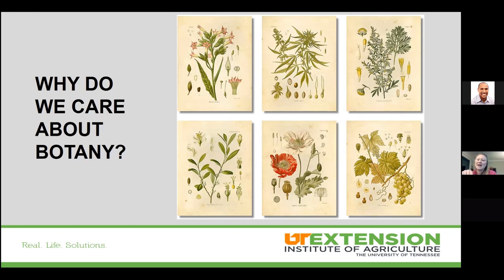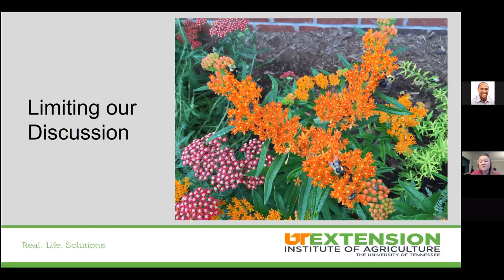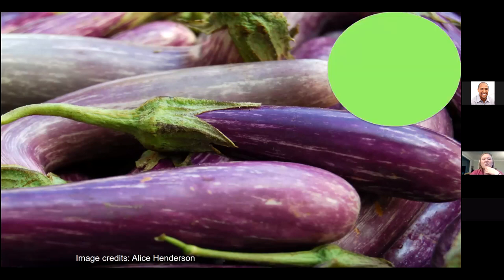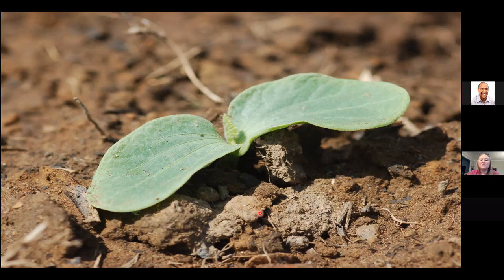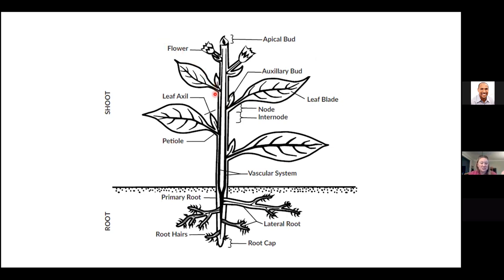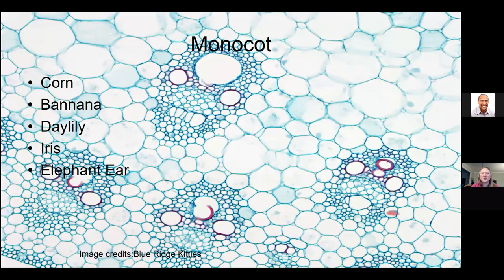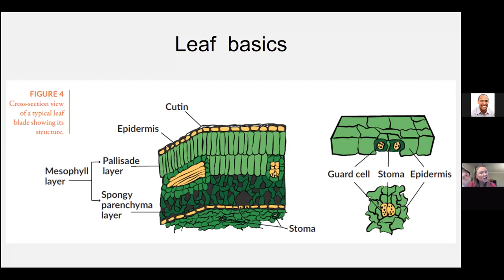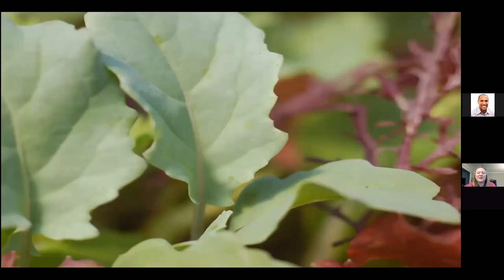Botany (part 1) by UT Extension Agent Celeste Scott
UT Extension Agent Celeste Scott covers the basics of botany